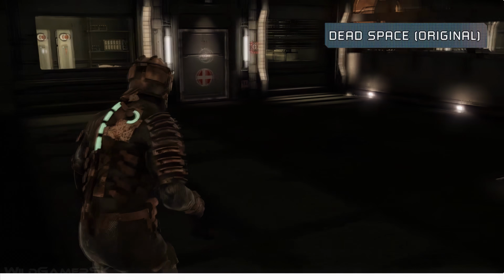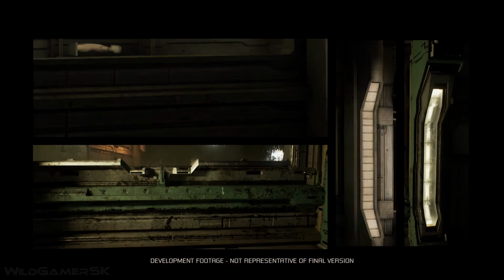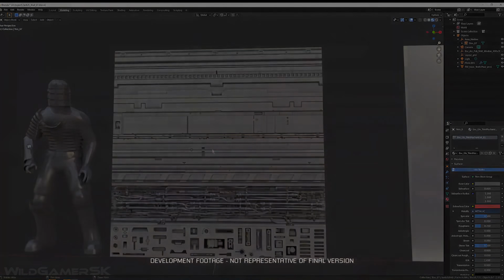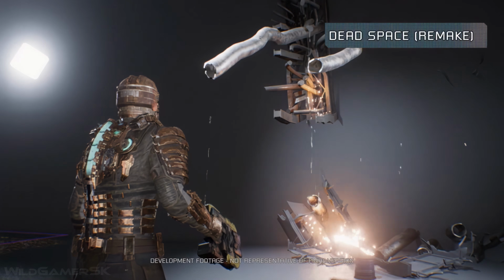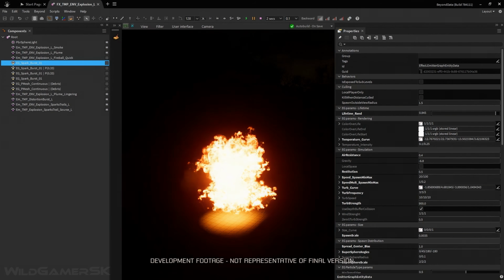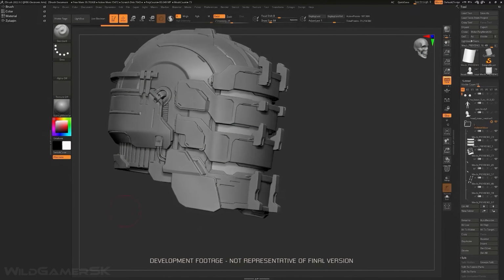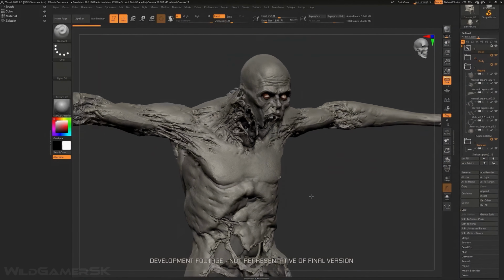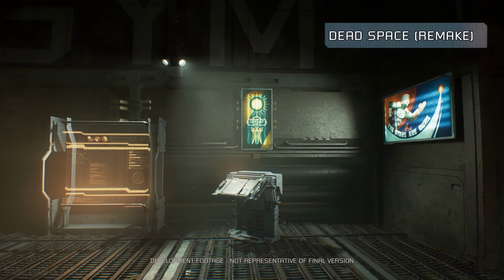DEAD SPACE REMAKE Official Art Deep-Dive (2023) 4K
Dead Space Remake Official Art Deep Dive Overview New for PC, PS5, XBOX SERIES X in amazing remastered/AI Upscaled 4K ULTRA HD quality and smooth 60 FPS.

Dead Space will be returning as a remake completely rebuilt from the ground up. The game is being developed exclusively for next generation consoles and PC, raising the level of horror and immersion to unprecedented heights for the franchise through stunning visuals, audio, and controls powered by the Frostbite game engine. Dead Space Remake is being developed by Motive Studios and published by Electronic Arts.